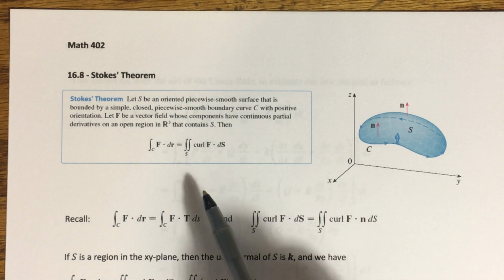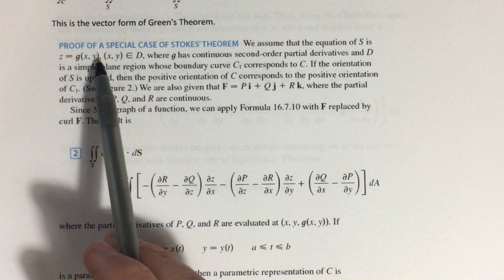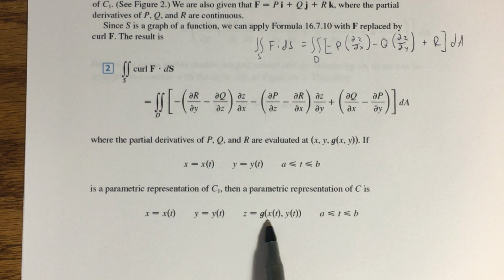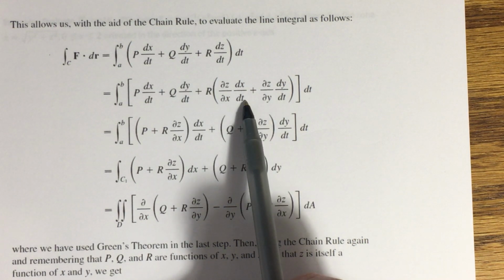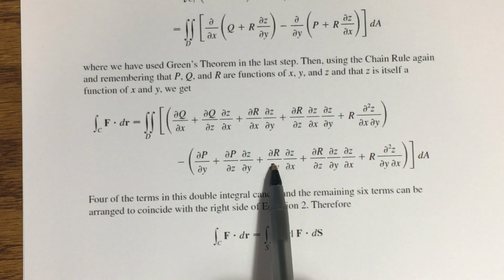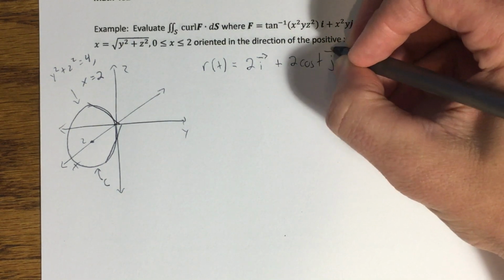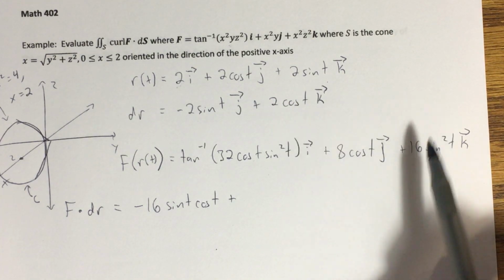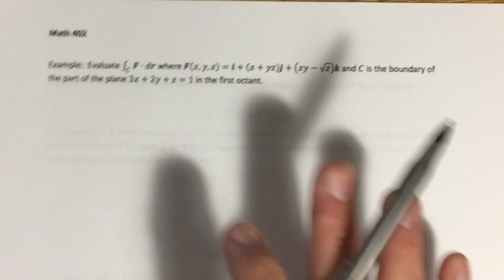16.8 - Stokes’ Theorem (Part 1)